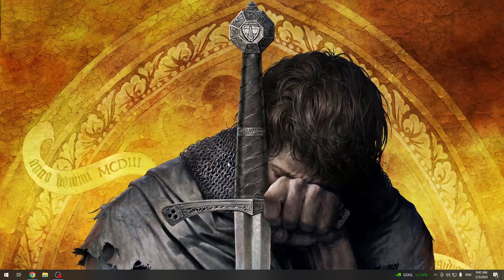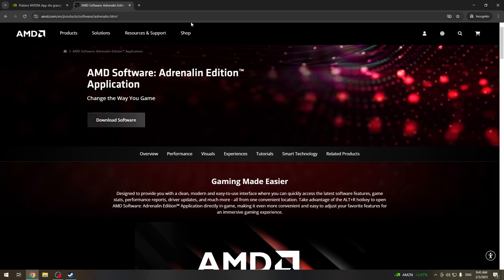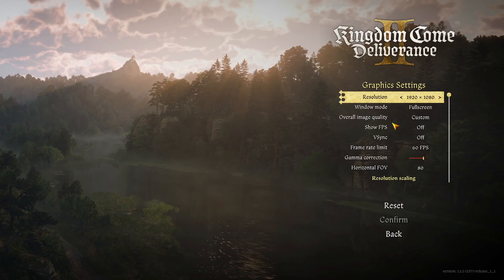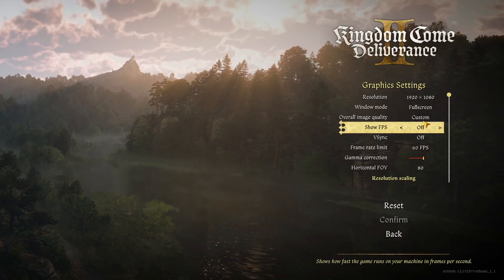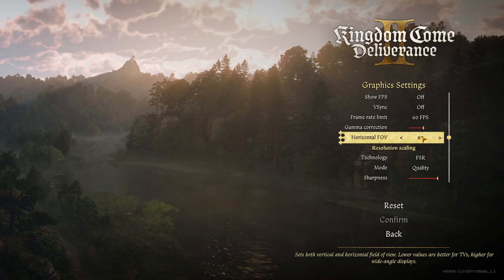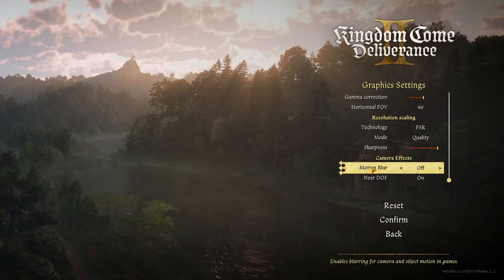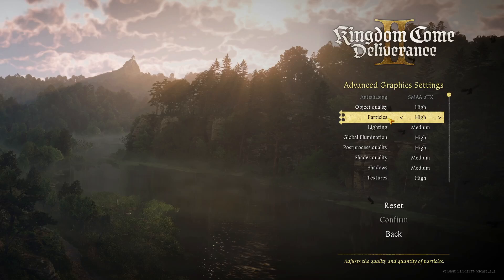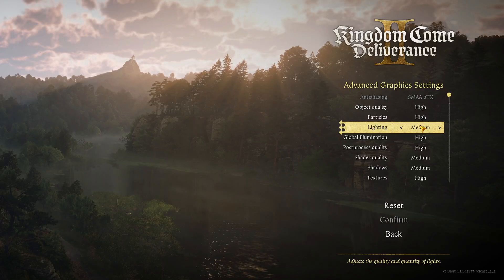Kingdom Come: Deliverance II - General Optimization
Want to ensure your gameplay in Kingdom Come: Deliverance II is as smooth as possible? We've got you covered! In this video, we'll guide you through the best settings and tweaks to optimize your overall gameplay experience, regardless of your hardware.

How to optimize Kingdom Come: Deliverance II for better performance?
What are the best settings for general optimization in Kingdom Come: Deliverance II?
How to improve gameplay performance in Kingdom Come: Deliverance II?
How to tweak graphics settings for optimal gameplay in Kingdom Come: Deliverance II?
What are the general optimizations for Kingdom Come: Deliverance II?
How to enhance gameplay experience in Kingdom Come: Deliverance II?
How to customize game settings for better performance in Kingdom Come: Deliverance II?